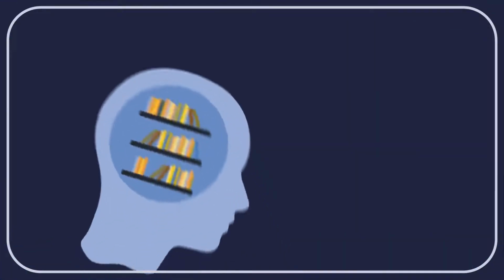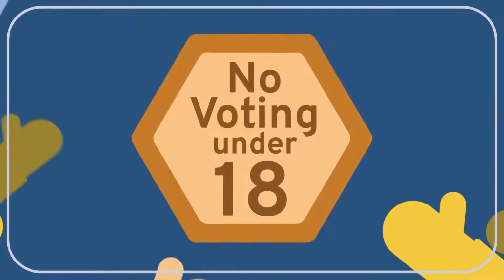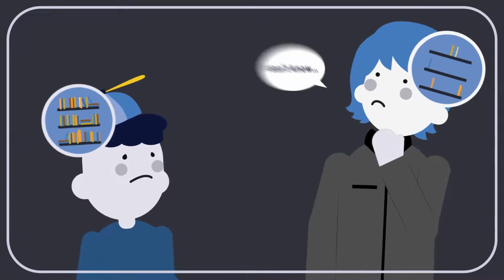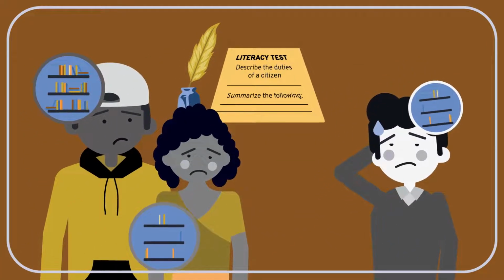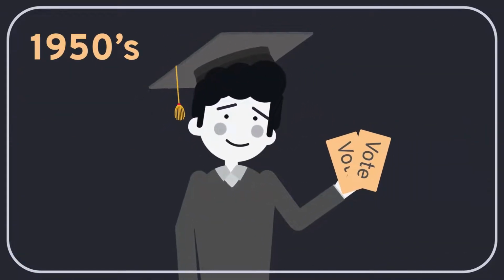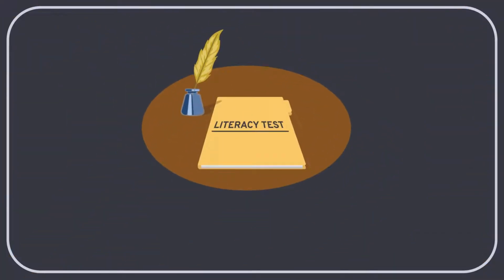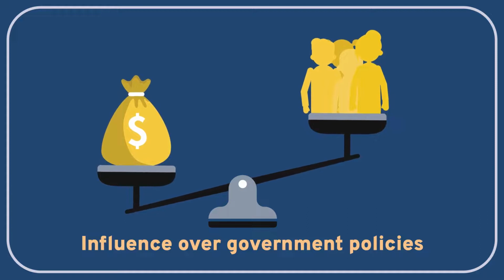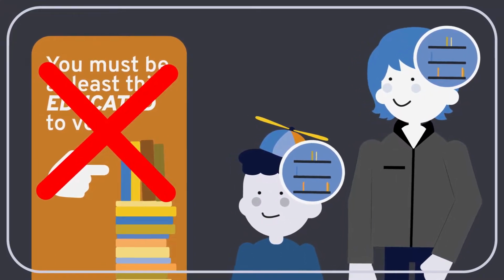PHILOSOPHY - DEMOCRACY 10: Must Voters Be Knowledgeable?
In this Wireless Philosophy video, Geoff Pynn (Elgin Community College) considers the idea of making your right to vote conditional on how much you know. One of the main reasons children aren’t allowed to vote is that they’re thought to lack the knowledge needed to make an informed choice. Knowledge requirements on voting have a notorious history in the US, since so-called “literacy tests” were a powerful weapon in the arsenal of segregationists. But are there philosophical reasons to reserve voting rights for those who can demonstrate sufficient political knowledge?

View our Democracy learning module and other videos in this series